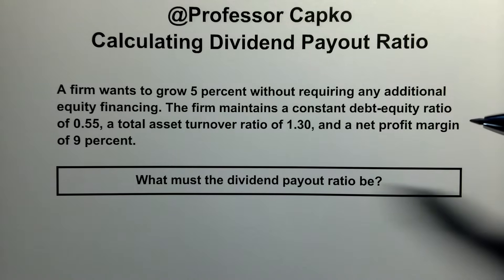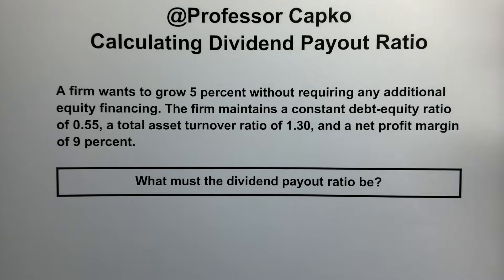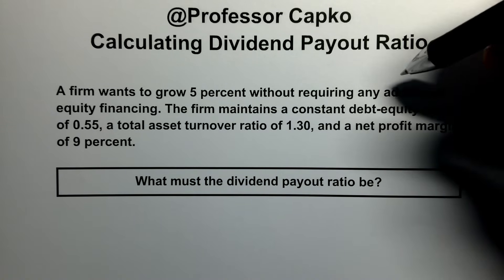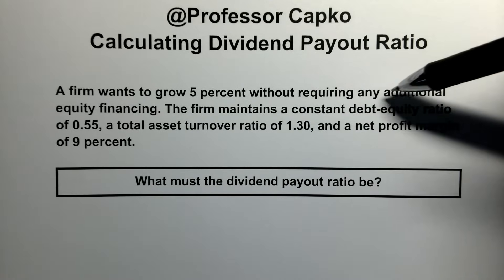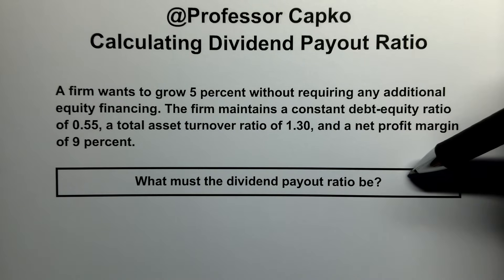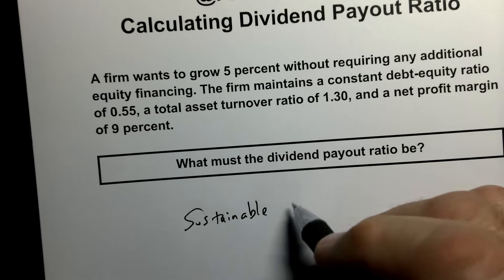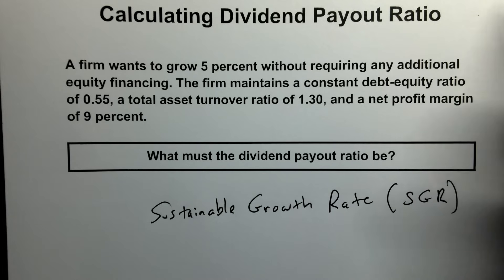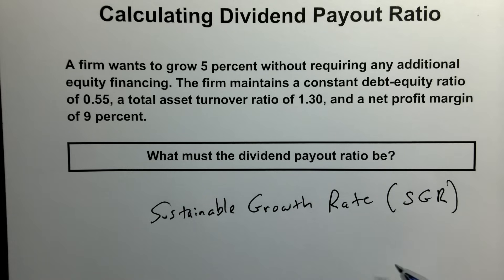How to Calculate a Dividend Payout Ratio in Finance Part 1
I show you how to calculate the dividend payout ratio step by step. I give you all the formulas you need, and I demonstrate how to get the correct answer every time. This is the 1st video in the series showing how to solve this problem:

"A firm wants to grow 5 percent without requiring any additional equity financing. The firm maintains a constant debt-equity ratio of 0.55, a total asset turnover ratio of 1.30, and a net profit margin of 9 percent.
What must the dividend payout ratio be?"

To see the rest of the videos solving this problem, become a Gold Status member of this channel. Click the Join button and select Gold for all the best information and videos you need to succeed.